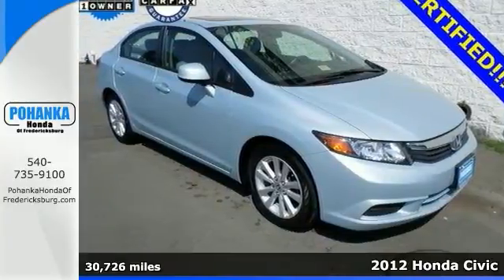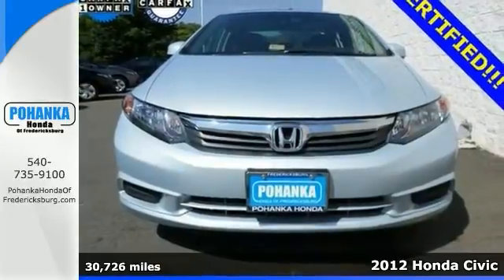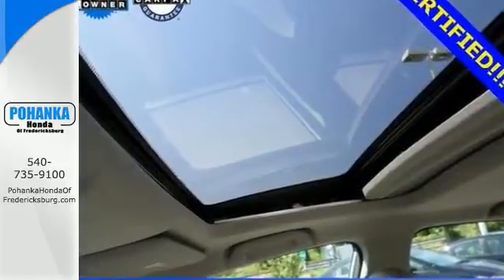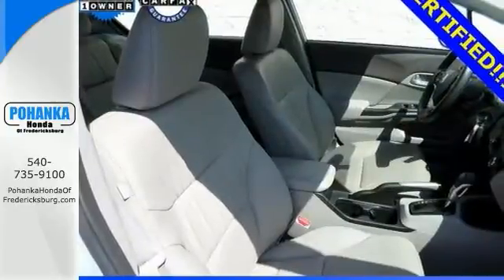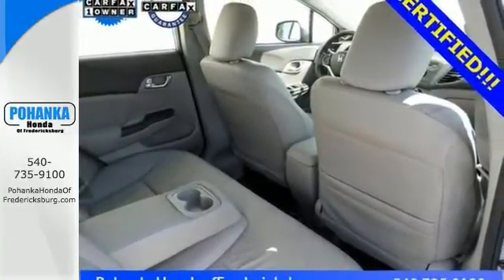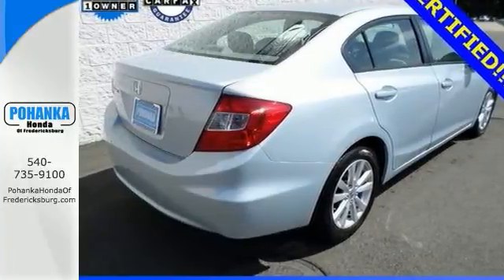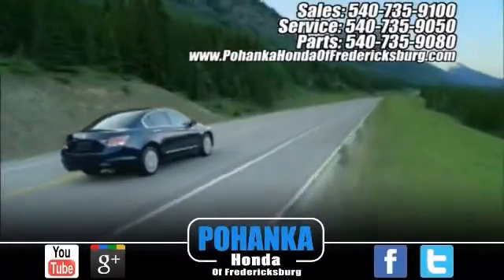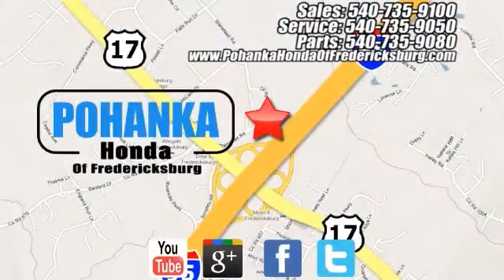2012 Honda Civic Fredericksburg VA Richmond, VA 14H177 SOLD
Year: 2012
Make: Honda
Model: Civic
Trim: EX-L
Engine: 1.8L I4 SOHC 16V i-VTEC
Transmission: 5-Speed Automatic
Color: Silver
Mileage: 30726
Stock #: 14H177
Civic EX-L, Honda Certified, and Cool Mist Metallic. Smooth runner. Advantageous sightlines. Bought here, serviced here and bought back here!!! If you're going to take economic advantage of a pre-owned vehicle, this is the one!!! Providing fuel economy to a near 40 MPG, offering positive driving dynamics and comfortably cradling you in the process makes this year's Civic an opportunity rather than an option. This exterior of this attractive Civic EX-L is finished in a very stylish Cool Mist Metallic. The 2012 Civic received the highest possible safety rating from the Insurance Institute for Highway Safety. Honda Certified Pre-Owned means you not only get the reassurance of a 12mo/12,000 mile limited warranty, but also up to a 7yr/100k mile powertrain warranty, a 150-point inspection/reconditioning, and a complete CARFAX vehicle history report. Call us today at to schedule a test drive OR if you don't see what you're looking for we have access to hundreds of pre-owned vehicles that are sure to meet your needs!All prices exclude taxes, title, license, and dealer processing fee of $499.00. Published price subject to change without notice to correct errors or omissions or in the event of inventory fluctuations. All features not on all vehicles. Vehicles shown are for illustration purposes only. MPG is based on 2014 EPA mileage ratings. Use for comparison purposes only. Your mileage will vary depending on driving conditions, how you drive and maintain your vehicle, battery-pack and other factors.

Address:
60 South Gateway Drive